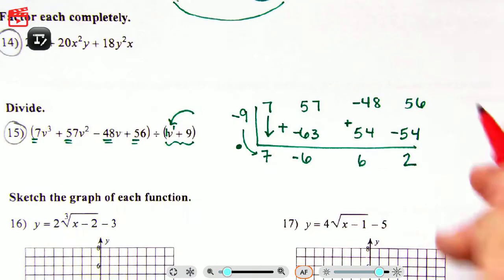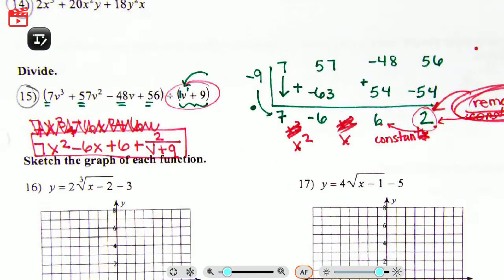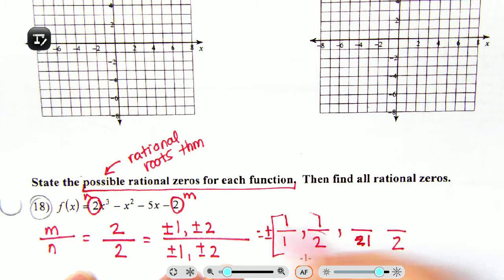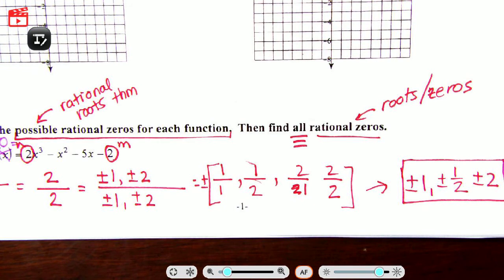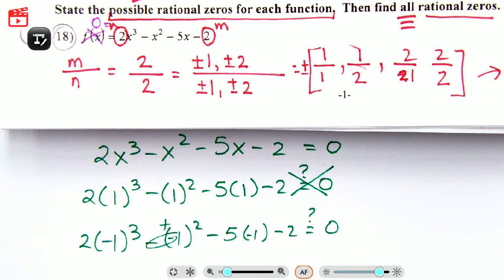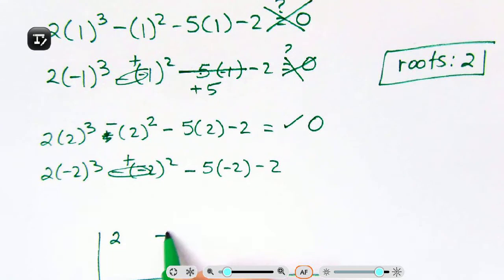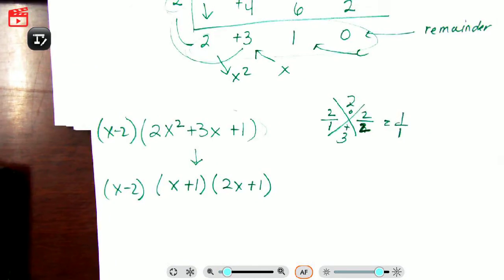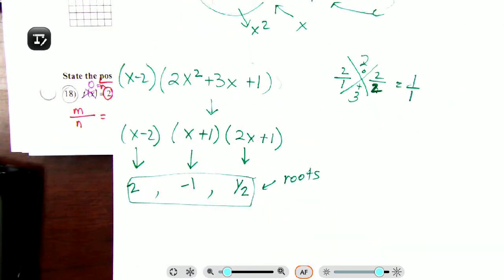IM3 Semester 1 Final Part 2b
Hello Beautiful People. Part 2-b of the Semester 1 IM3 final Pre-Test. I apologize for weird cut off in the beginning. Look at video 2a for the beginning of the question.